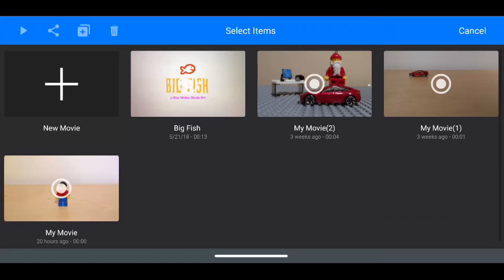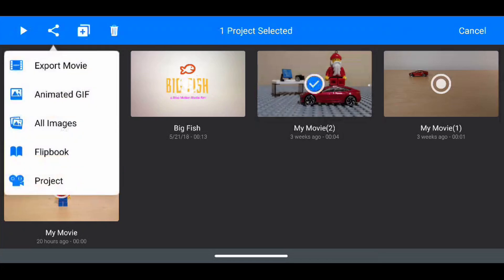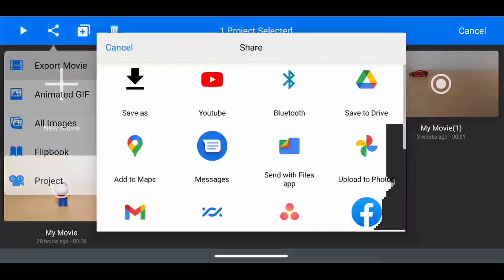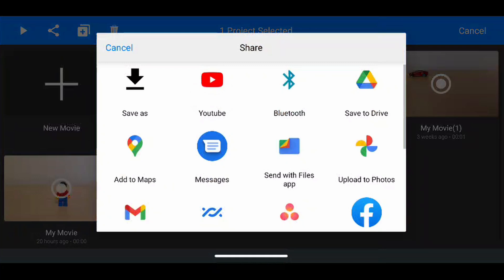How to export from Stop Motion Studio to Youtube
If you want to save time with stop motion, in this video I'll show you how to easily and quickly upload your stop motion videos from the Stop Motion Studio app to Youtube.